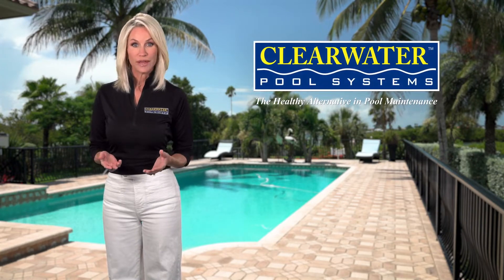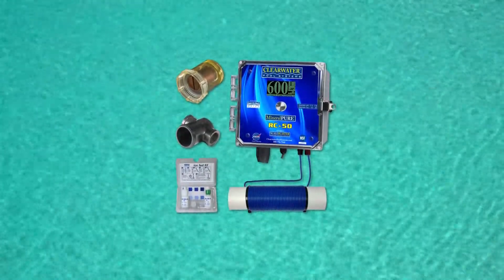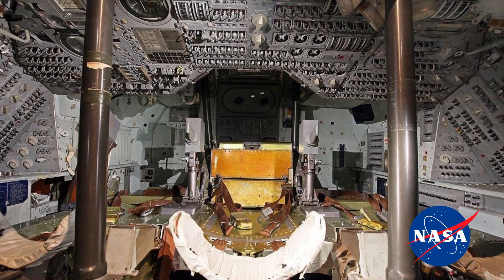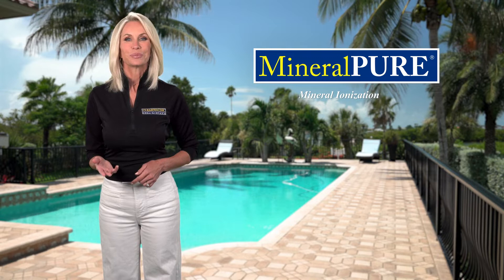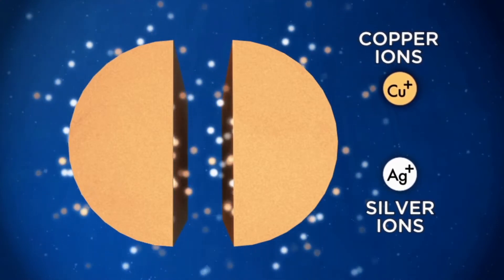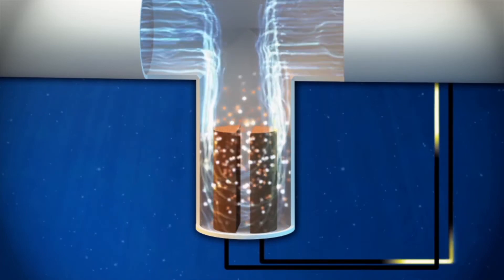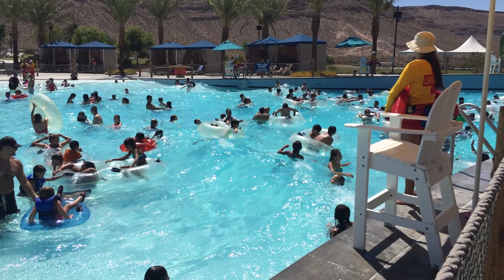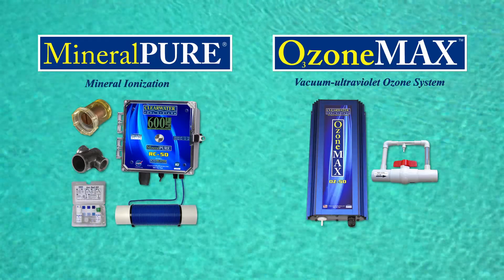Mineral PURE - Mineral Ionization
The MineralPURE ionization system consists of a state-of the-art micro-processor control box and a scientifically designed set of electrodes composed of copper or copper/silver. These are set slightly apart from one another.  Water is passed through a specially designed flow cell chamber that houses the electrodes.  The control box works by generating a precise, low-voltage, DC current (at milliamp levels) to the electrodes.